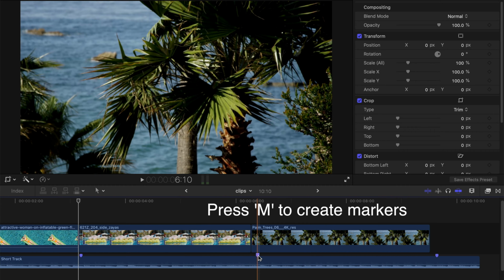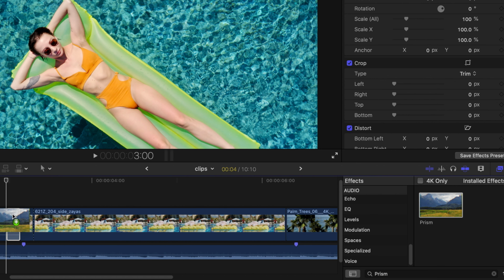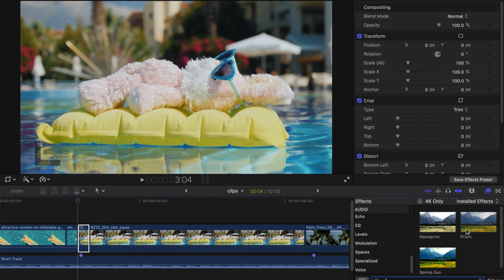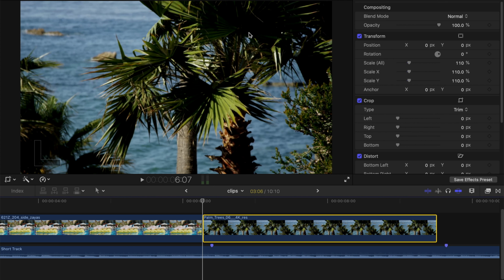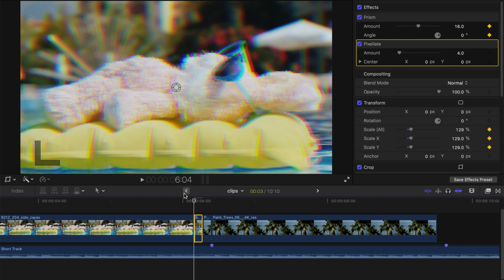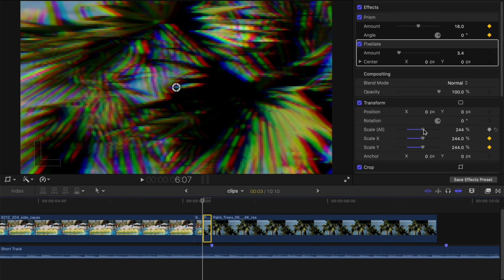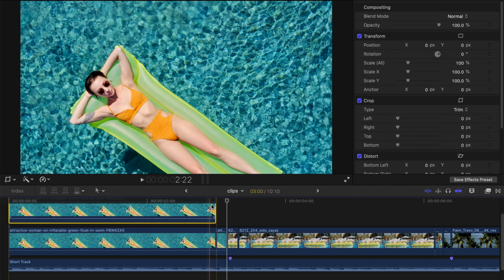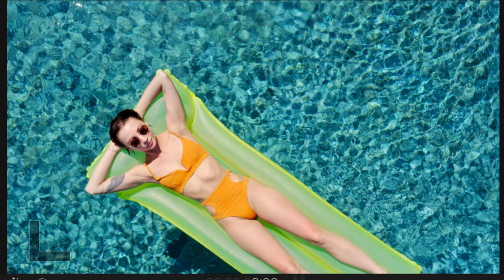How to Create Chromatic Zoom Transition (no plugins) in FCPX | Final Cut Pro X Tutorial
Today I will be showing you on how to create a Chromatic Zoom Transition in Final Cut Pro X (FCPX) without the use of any plugins!

First, you need suitable footage and BGM. You can download UNLIMITED stock footages and video templates here at Envato Elements (really helpful for video editing!!)

Then, follow these steps:
1. Use 'M' to create markers on the BGM on points you want your transitions to be on.
2. Drag the clips and make sure the connecting point of two clips are on the marker itself.
3. Use 'left and right arrow keys' to cut out 3-5 frames where you want your transition to happen.
4. Go to effects, drag 'Prism' on to the cutout clips.
5. Create keyframes on "Amount" & "Angle" for 'prism' effect, and create a keyframe for "scale all" on 'transformation'.
6. Go the starting point, scale up a little for the first clip (around 130%). Go to the end, change "amount" to maximum and "angle" to 100 (prism), change the scale to 250% or more.
7. REPEAT step 6 in REVERSE on the latter half of the clip.
8. IF you want to have a more drastic look, add 'pixelate' to the clips.
9. Add in transition sound (I used 'swish hits') to your transitions.
10. DONE!

IF you want to use plugins to SAVE time and effort, and still has a highly adjustable transition, get them
Install under "Home - Movies - Motion Templates"